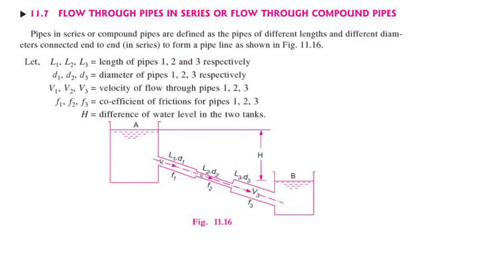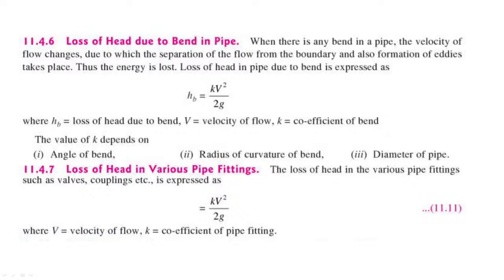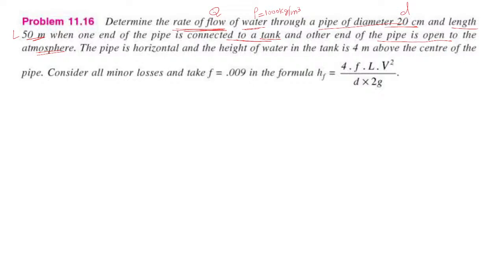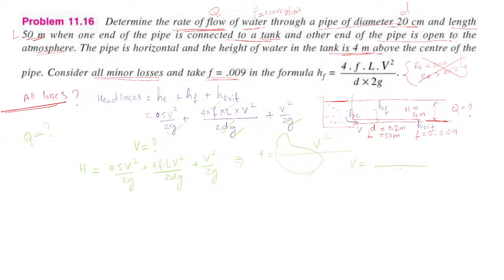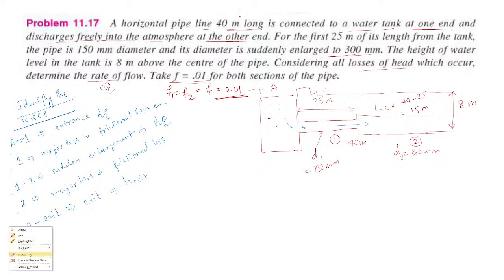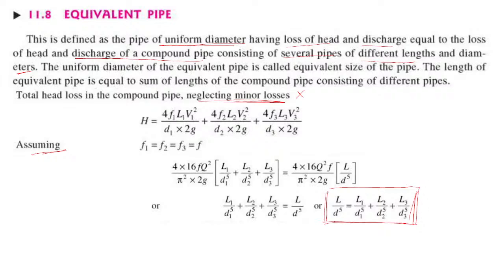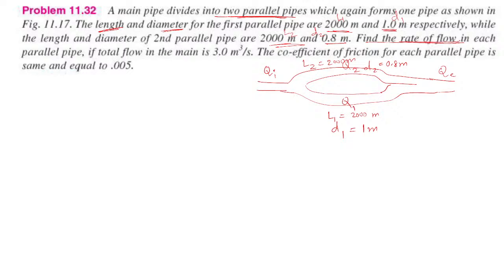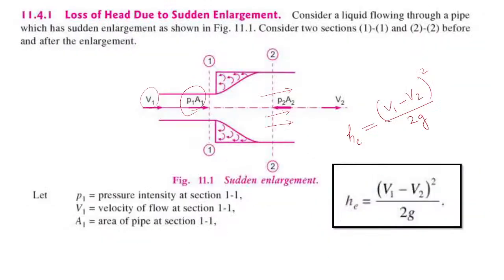Losses of Pipe Part 2 || Fluid Mechanics